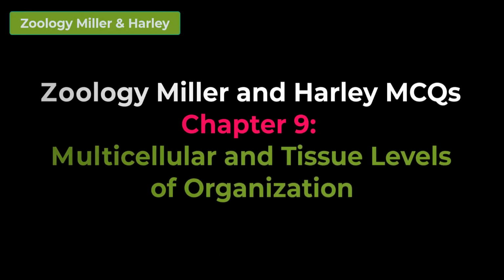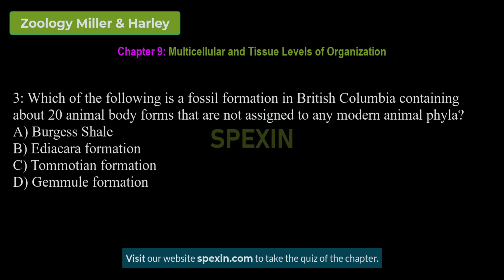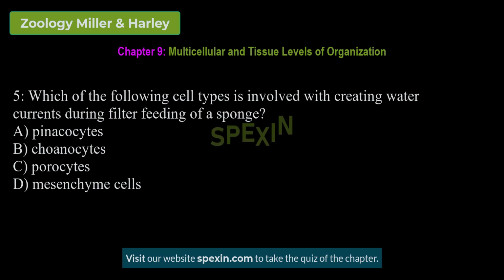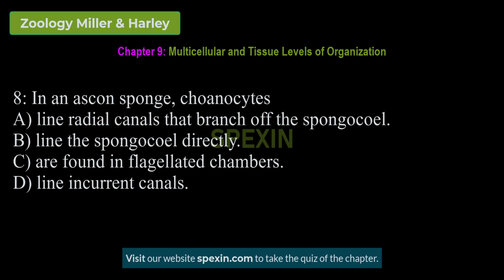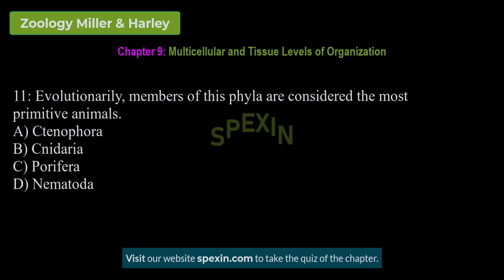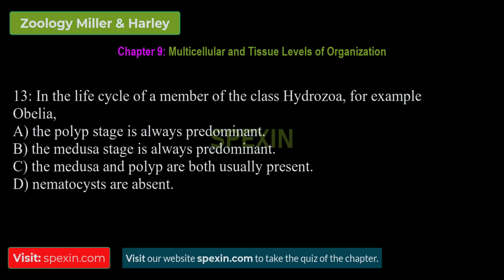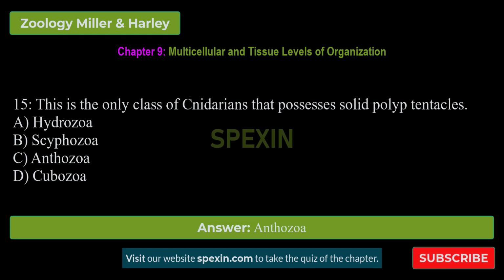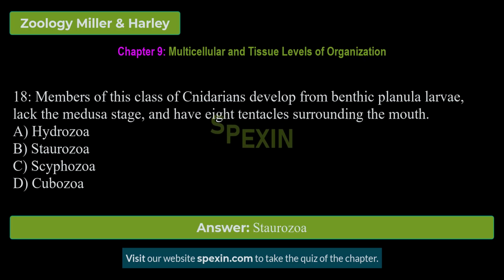Miller and Harley zoology MCQs - Chapter 9 :Multicellular and Tissue Levels of Organization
Miller and Harley zoology solved MCQs
Mille and Harley zoology MCQs - Chapter 9 :Multicellular and Tissue Levels of Organization